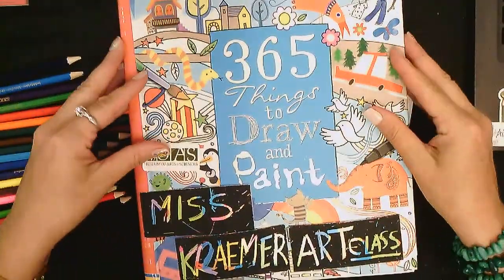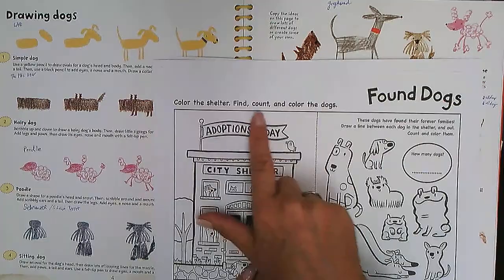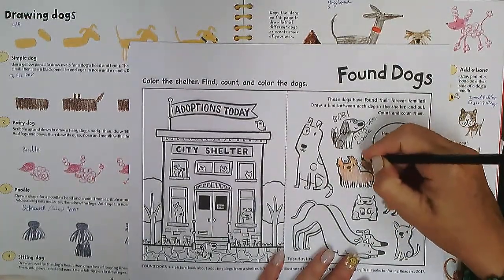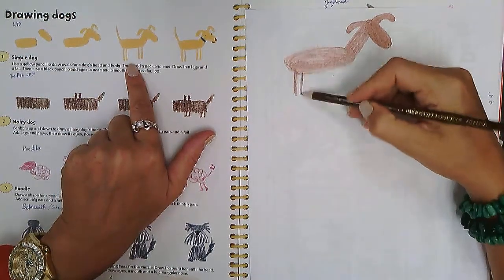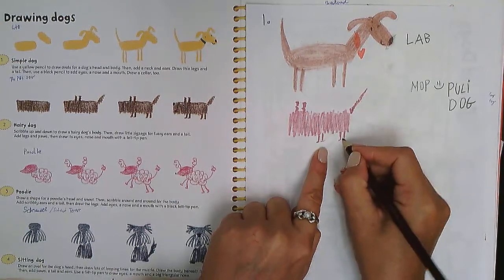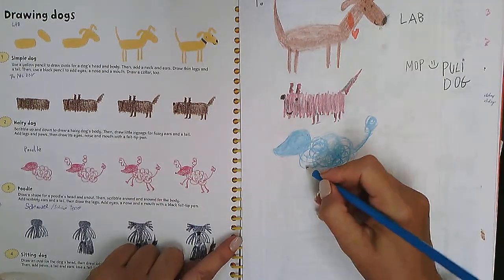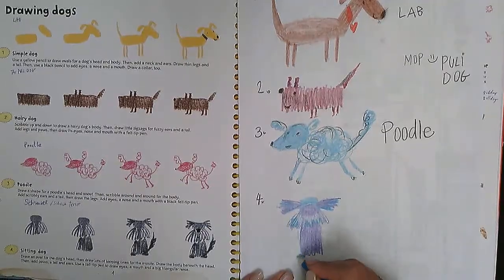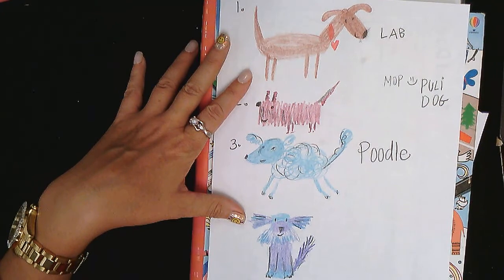BOOK 354 things to draw Pet Store Adoption Found Dogs Free Coloring Page Elementary art